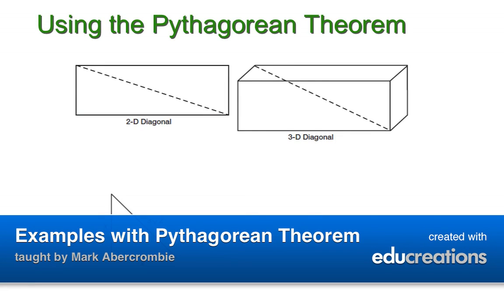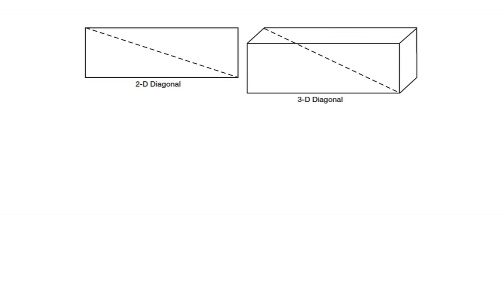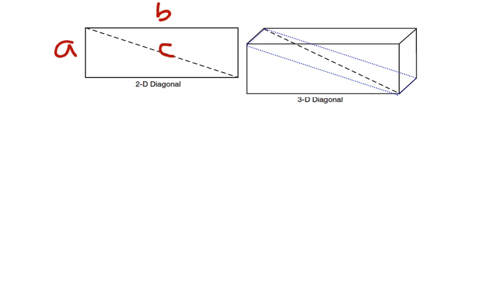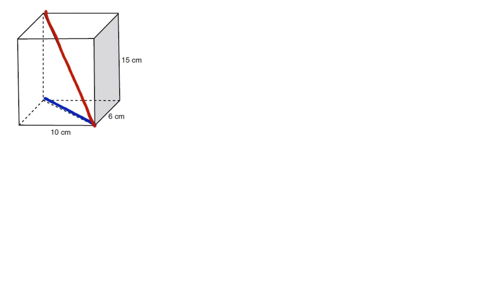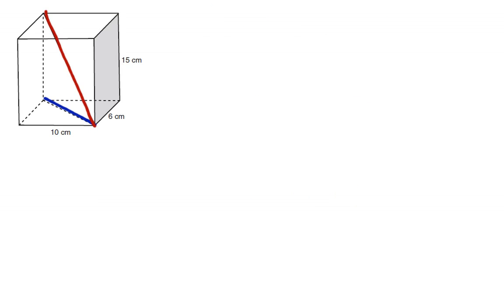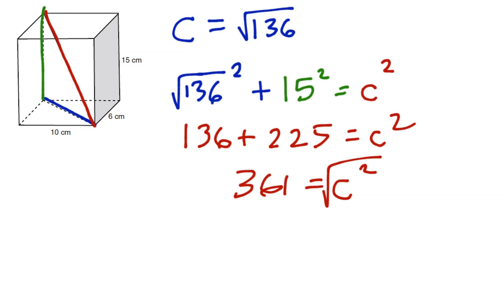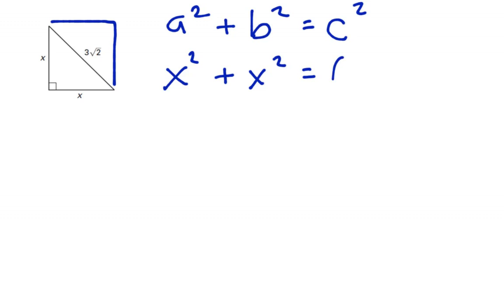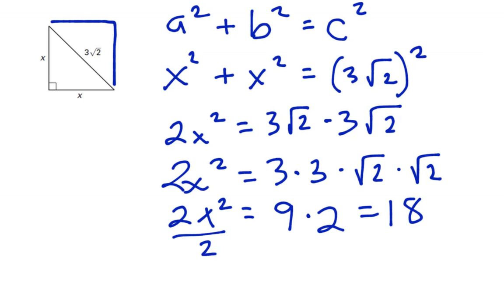Examples with Pythagorean Theorem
An overview of exercises with the Pythagorean Theorem. View more lessons